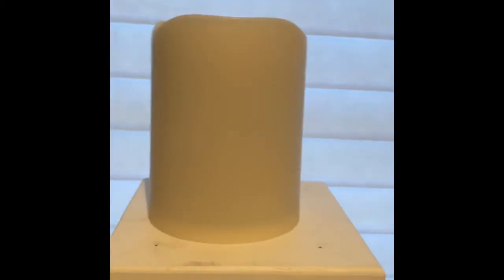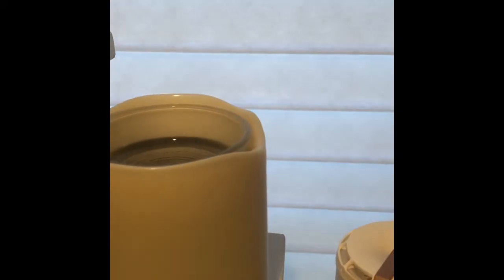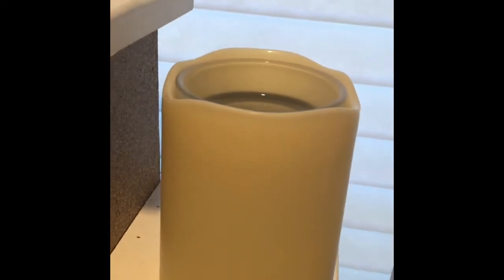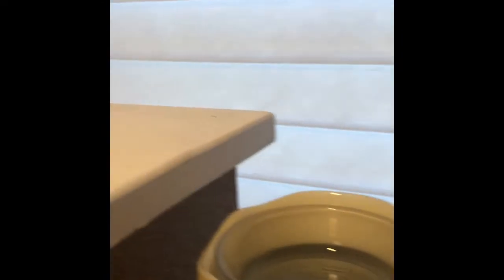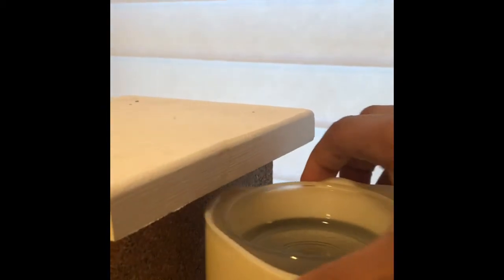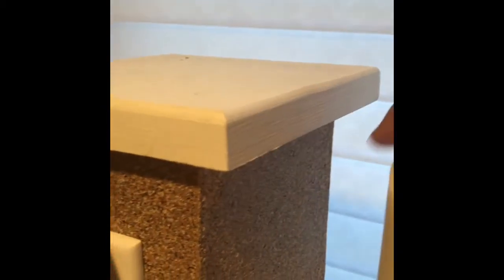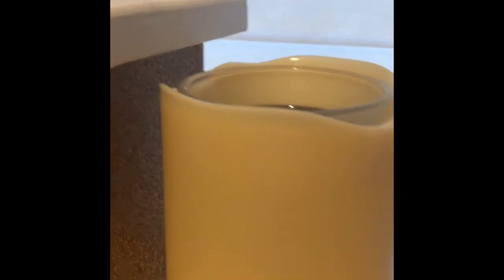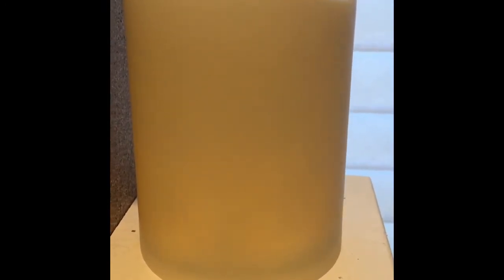Feb ‘20 WOTM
Scentsy’s Warmer of the Month for February 2020: Candlelight